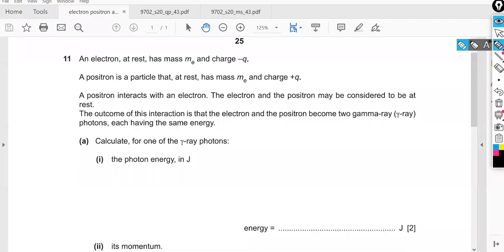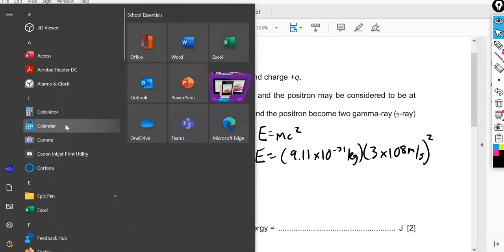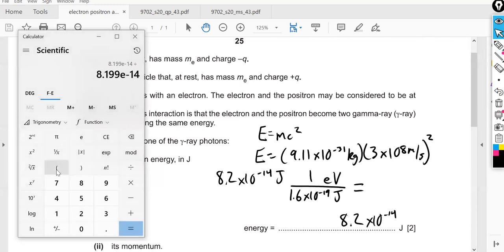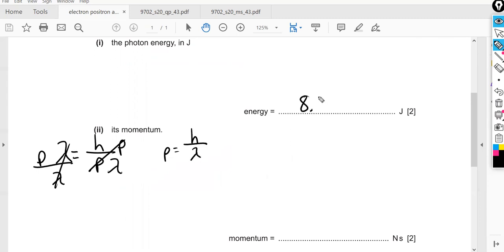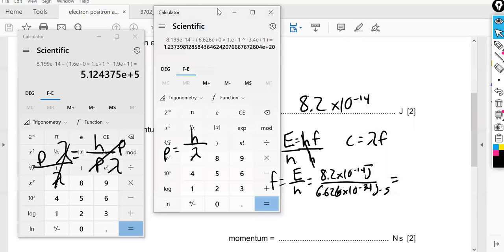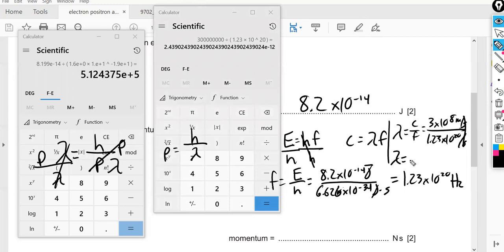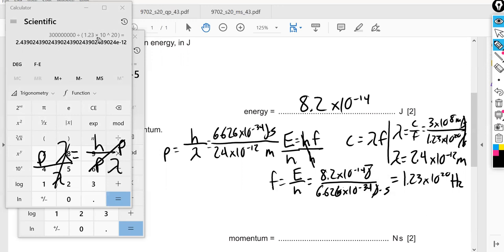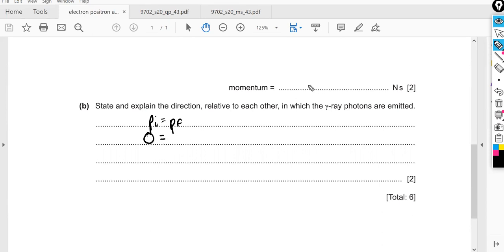Electron-Positron reaction worked example